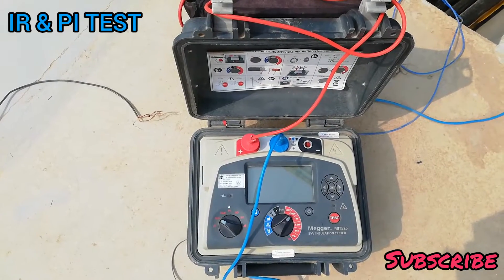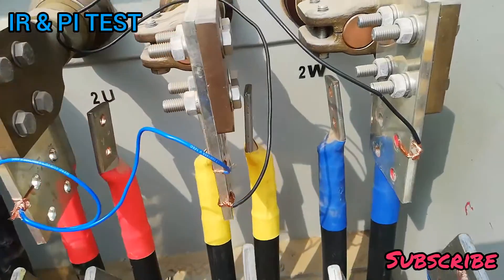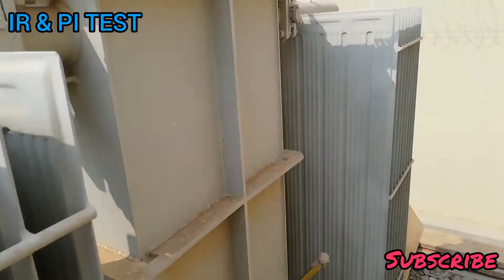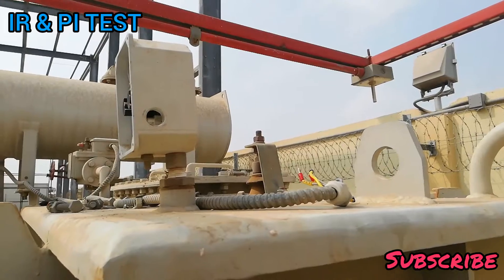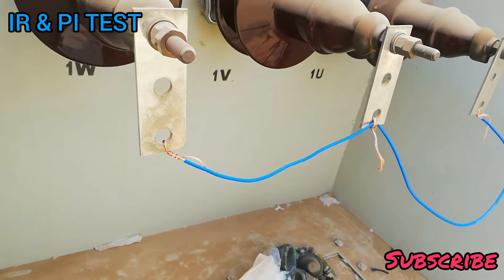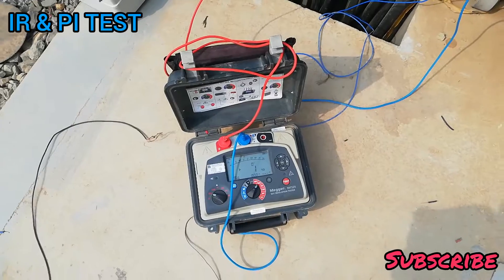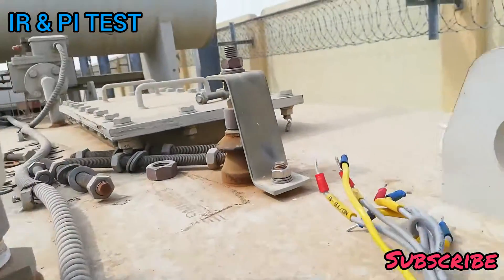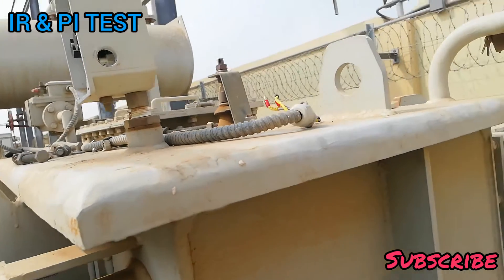INSULATION RESISTANCE AND POLARIZATION INDEX TEST FOR TRANSFORMER BY MEGGER